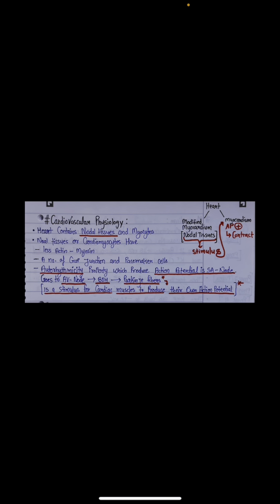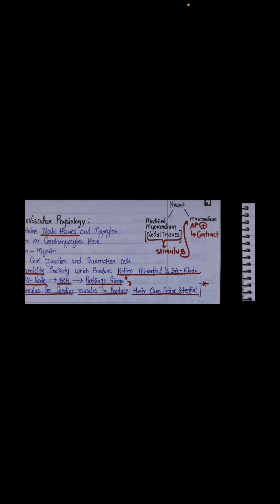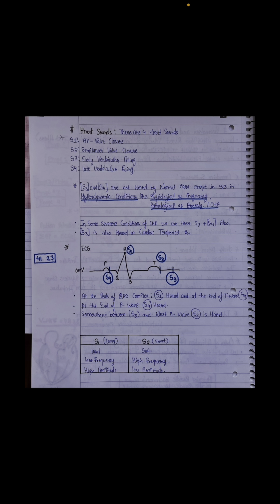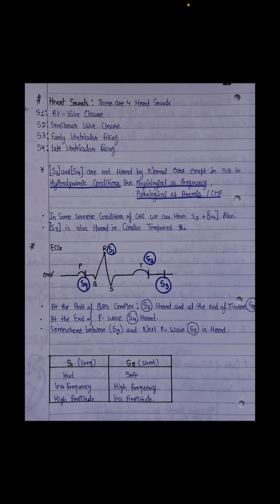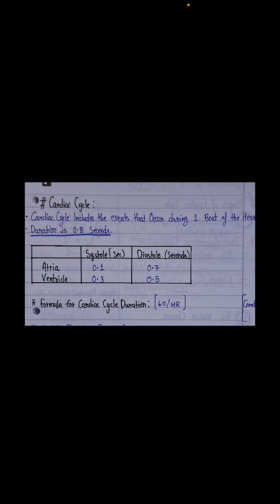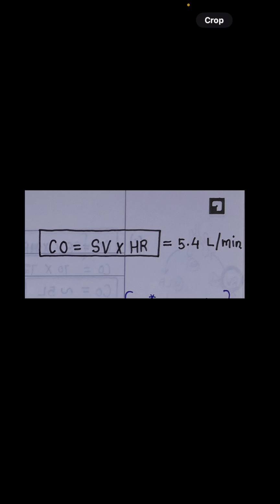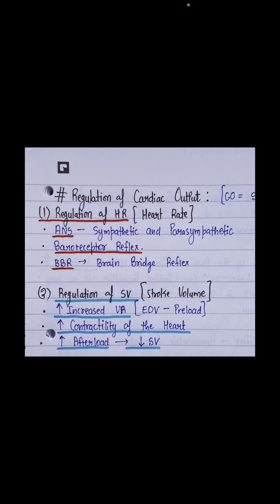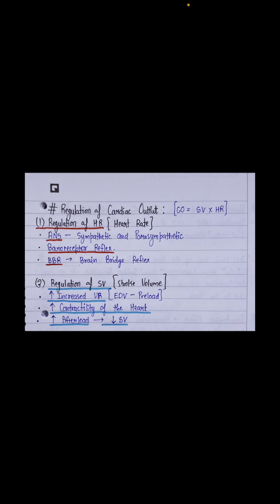Introducing the heart — a powerful, tireless engine that fuels every beat of life.🫀⚡💓❤️‍🔥